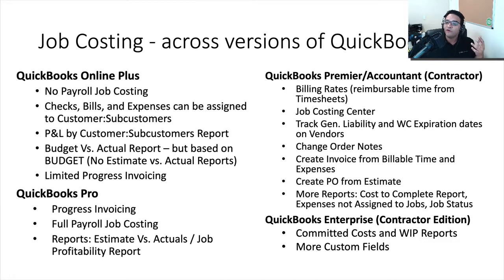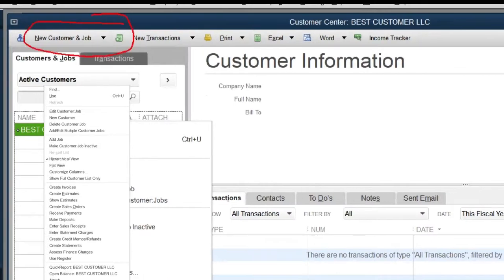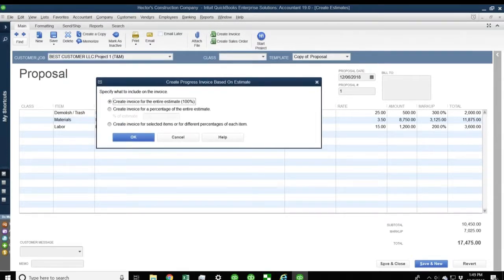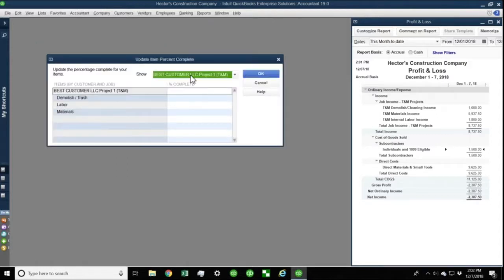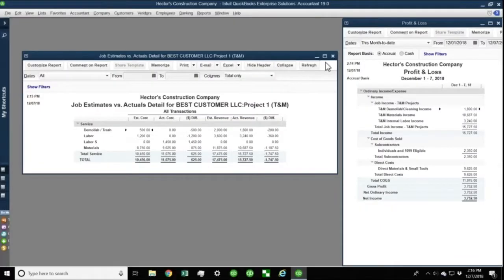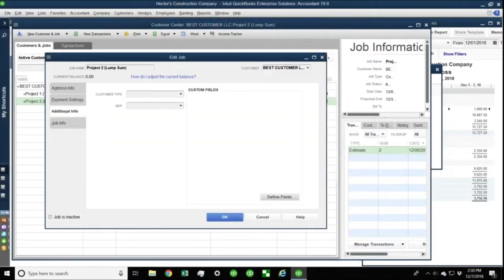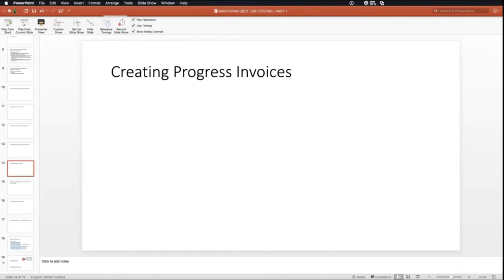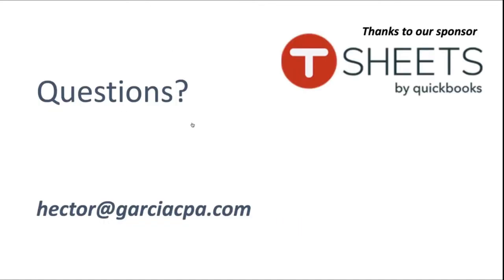Mastering Job Costing for QuickBooks Desktop - Part 1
Contents:
Types of Jobs and Income/Expense Recognition Methods
Chart of Accounts Basics for Construction
Creating double-sides items
Creating Jobs and Managing Job Status
Creating Estimates with cost and markup
Creating Progress Invoices
Job Costing with Bills, Checks, and/or Credit Card Charges
Tracking Job Costs with Timesheets
Job Costing Payroll – Outside Payroll Services
Using Estimates vs. Actual Reports & Job Profitability Reports